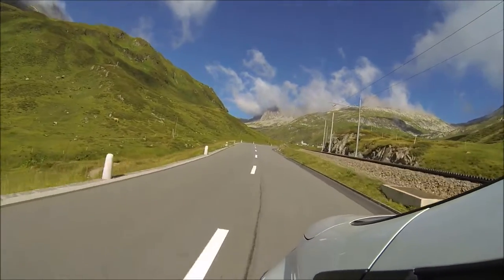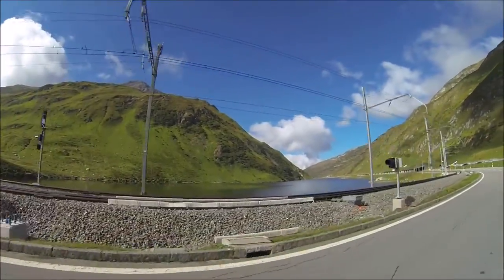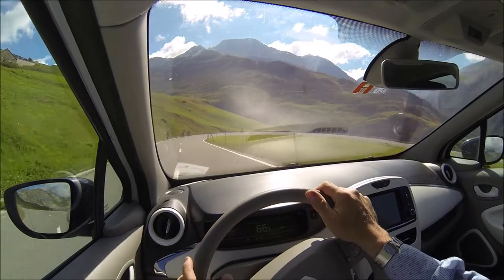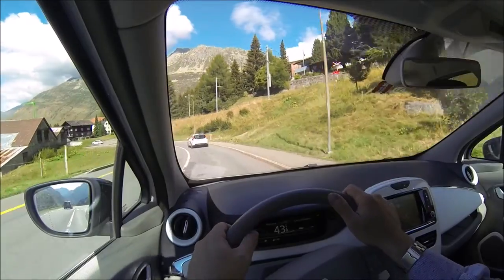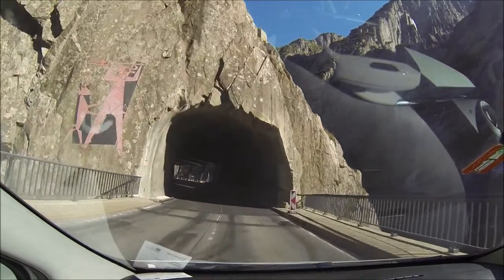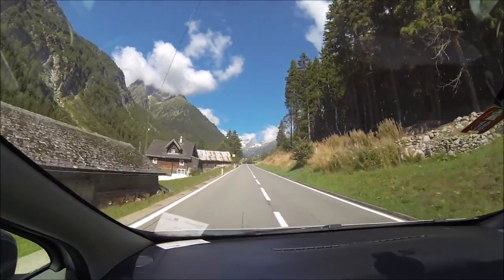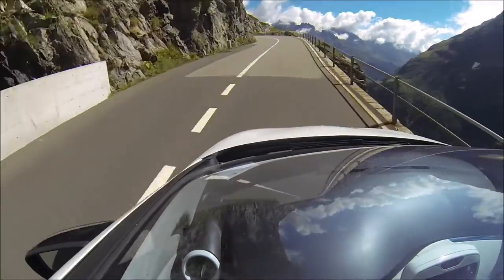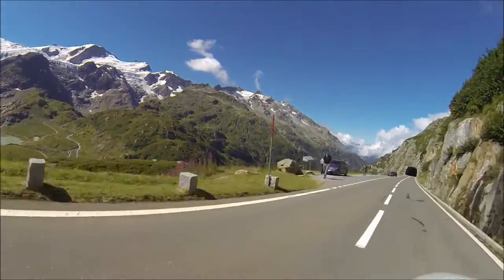REMICHANICS #18: Electric Sightseeing in the Swiss Alps!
In this video I'll take you on a sightseeing tour over Oberalp- and Sustenpass in the very heart of Switzerland with some surprising moments such as a lighthouse without any ships around or an attempt to overtake a flying dutchman... So jump onboard of the all-electric Renault Zoe and join me on this fun tour!